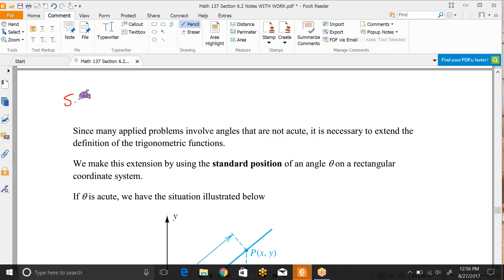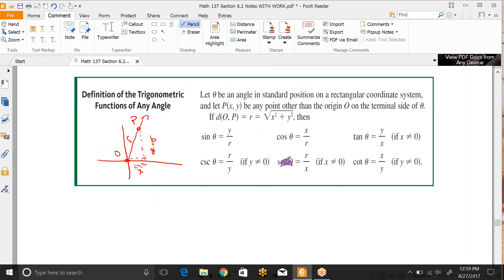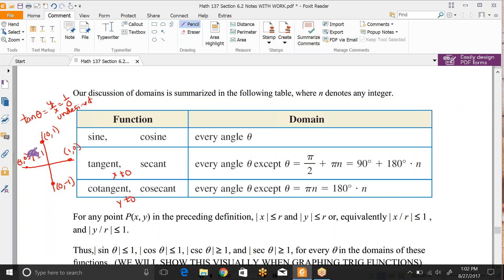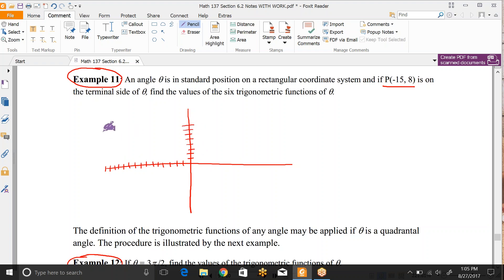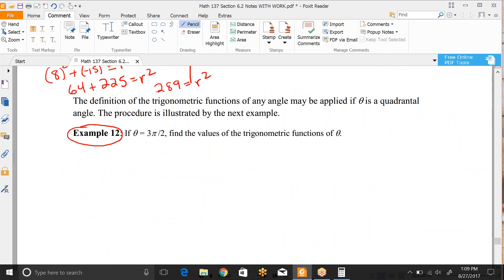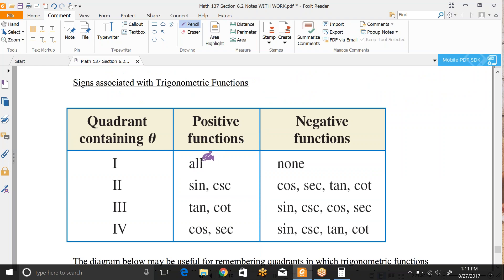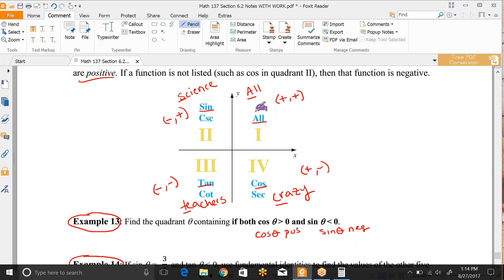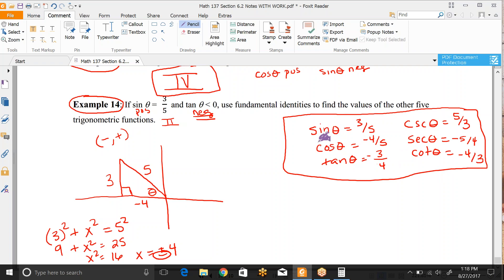Math 137 Video on Section 6.2 Part 2